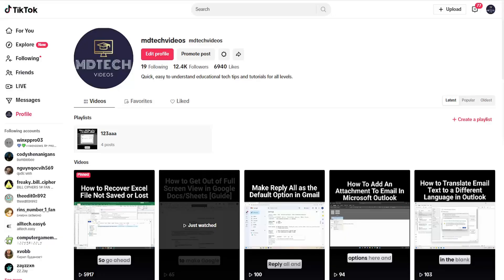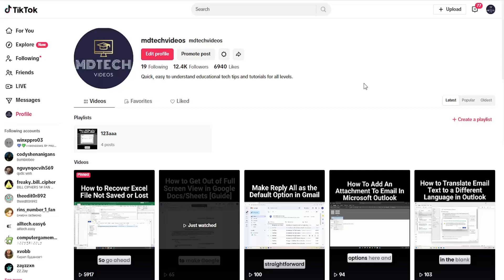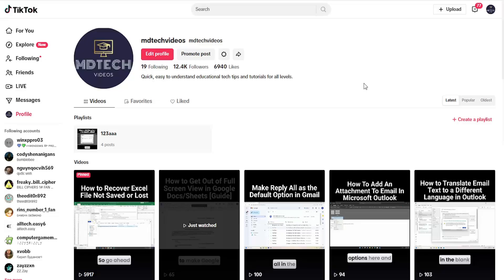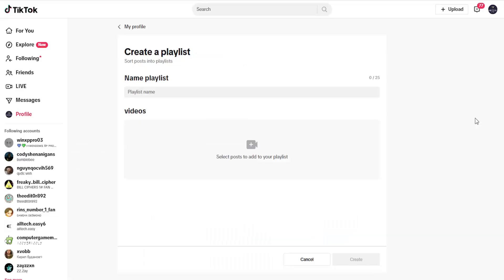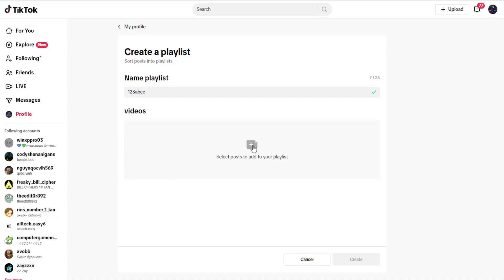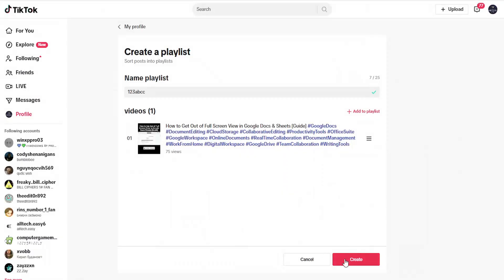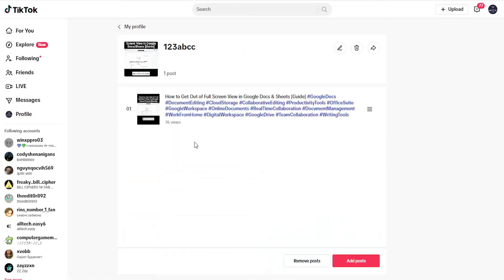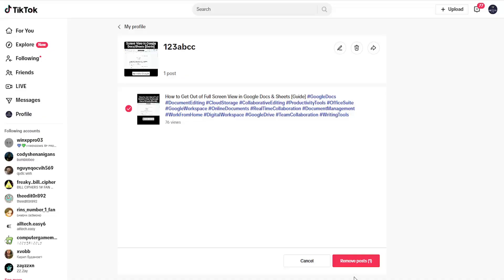How To Add/Create TikTok Playlist On Computer [Guide]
This guide explains how to create and add a TikTok playlist on a computer, helping you organize your content more effectively. Playlists allow you to group related videos together, making it easier for your audience to explore specific themes or topics. The tutorial provides step-by-step instructions on how to create a playlist on the desktop version of TikTok and add your videos to it. By utilizing playlists, you can enhance your content's discoverability and improve the overall user experience for your followers.

Issues addressed in this tutorial:
add create TikTok playlist on computer
add playlist TikTok
how to create TikTok videos on pc
how do you create a playlist on tik tok
i can't create playlist on TikTok
how can i create a playlist on TikTok